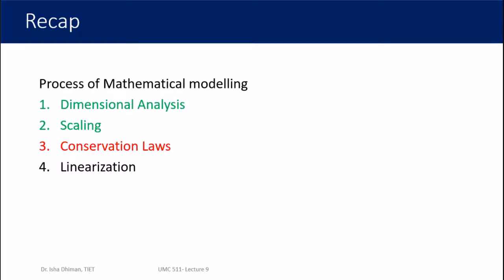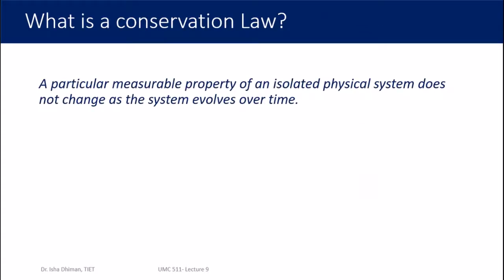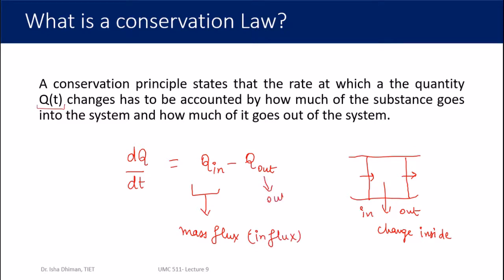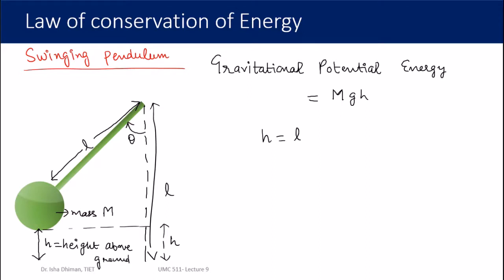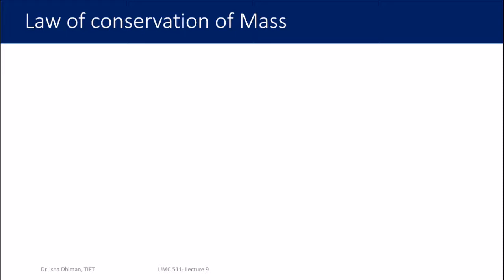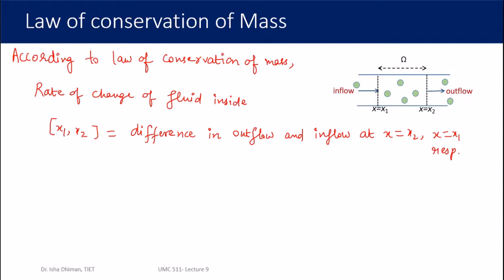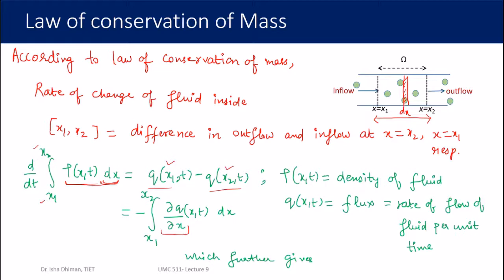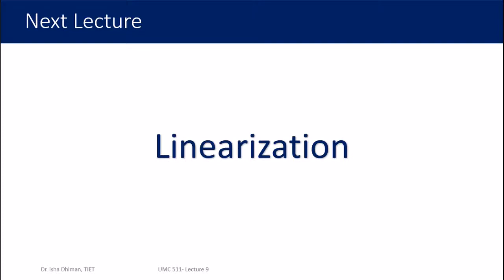Lecture 9 : Conservation Laws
Conservation laws are important part of mathematical modeling becuase they provide the basic framework for mathematical analysis.